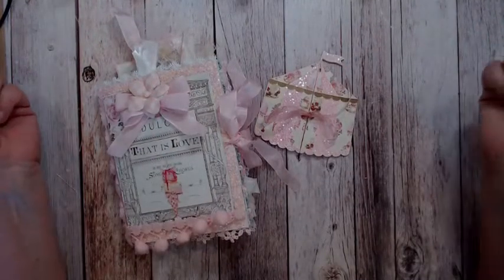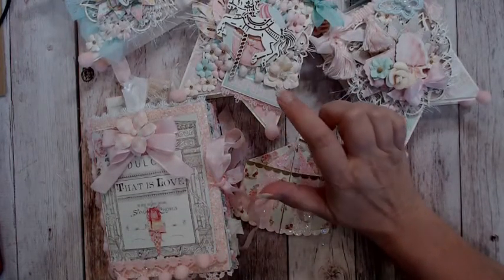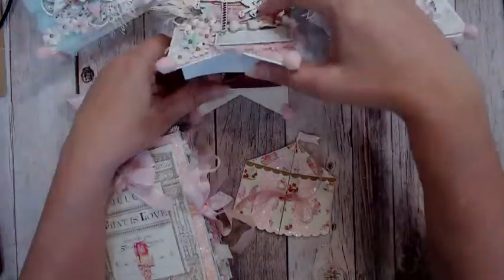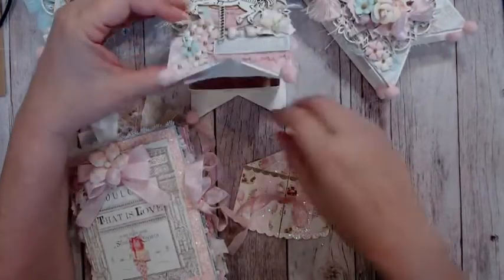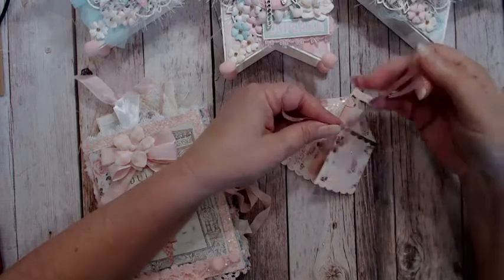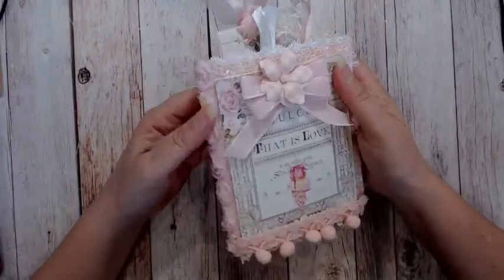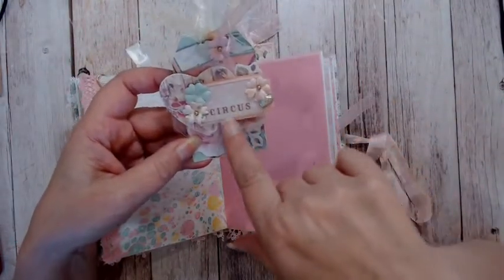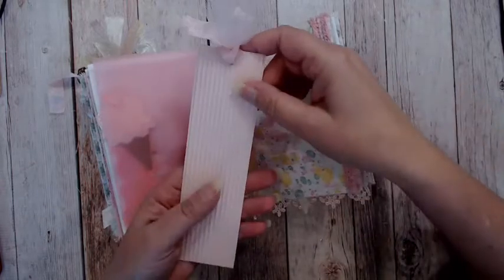Mini Journal and Banner Swap Embellishments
Details of the embellishments and links to the tutorials. Also a walk through of the mini journal.